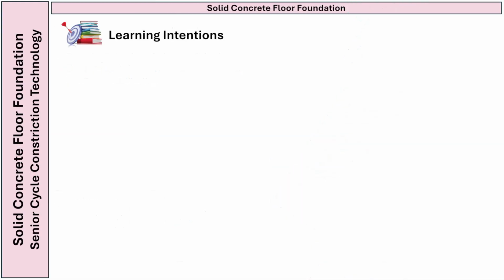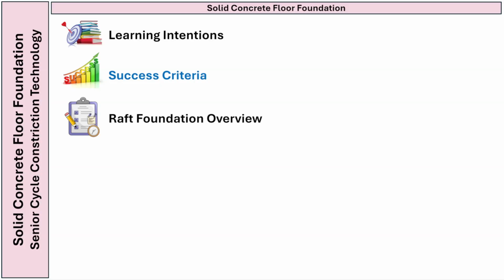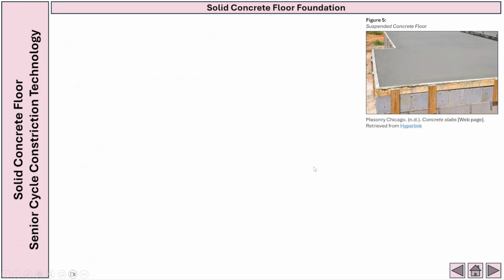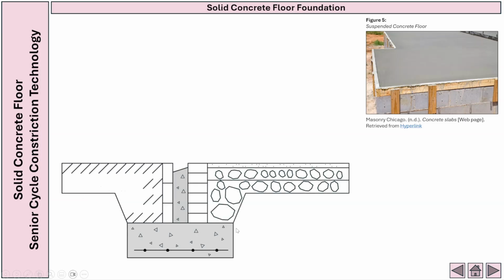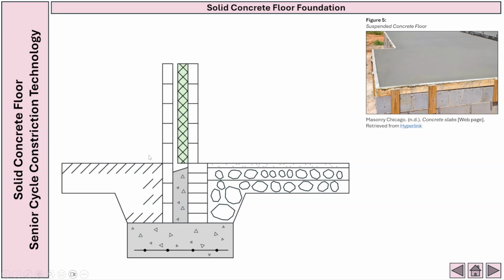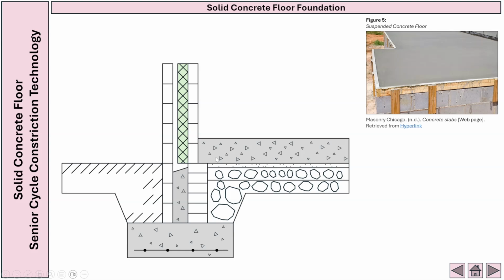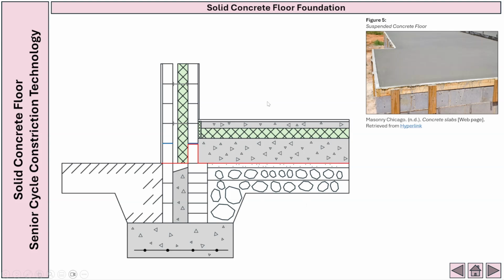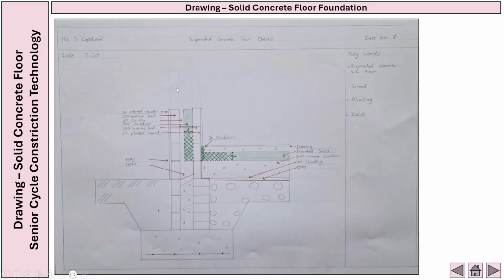Part 5 - Solid Concrete Floor - Construction Studies